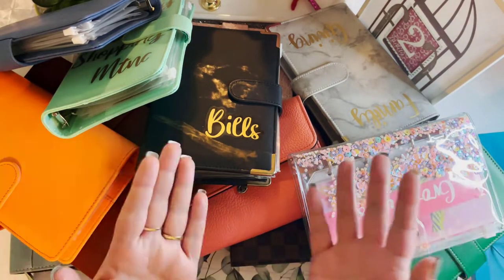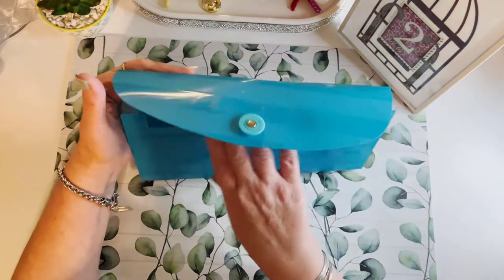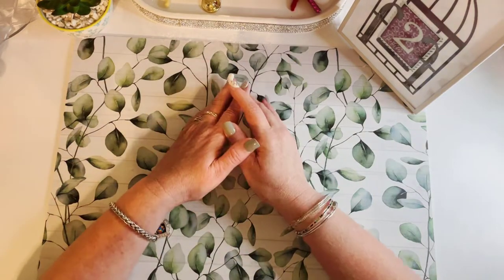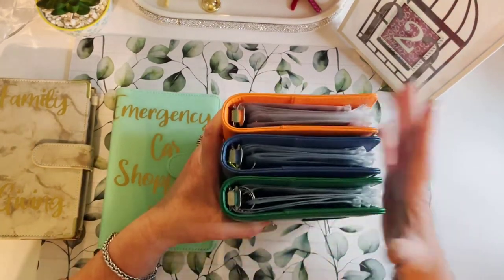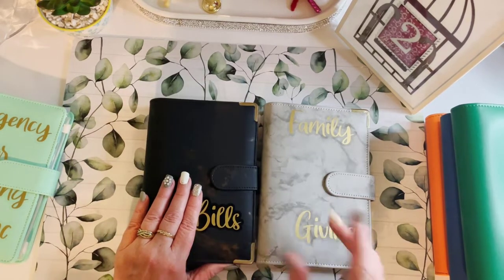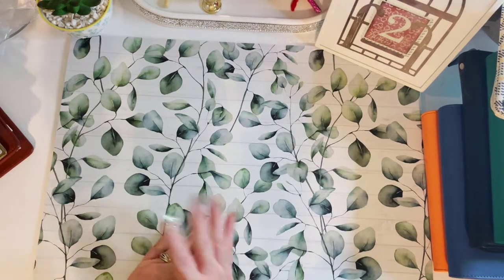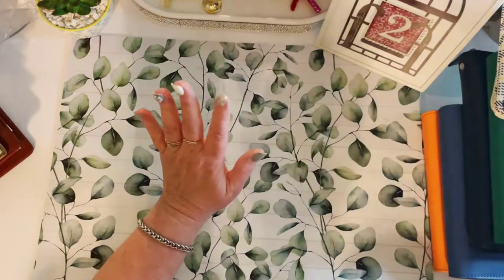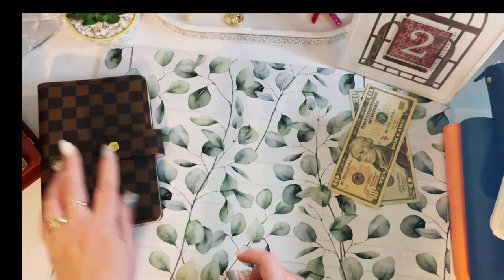Compare Budget Binders and Envelopes -Pick the right one for you!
Looking for the perfect budget binder and envelope system?  Watch this video and weigh the pros and cons of many styles.  Don't waste your money, watch this video first!